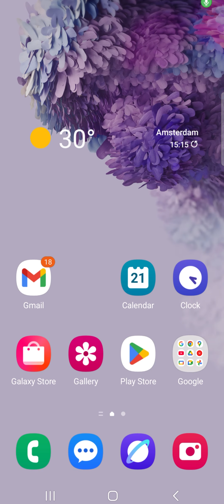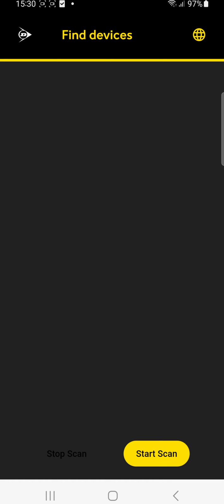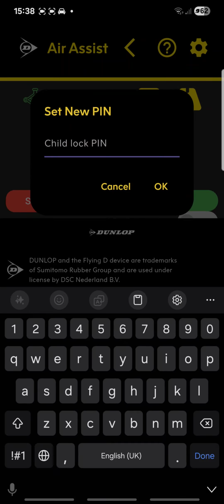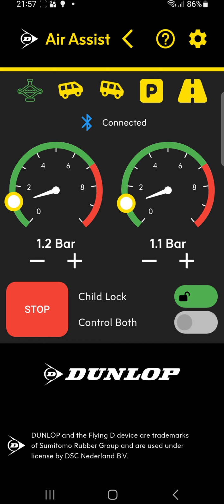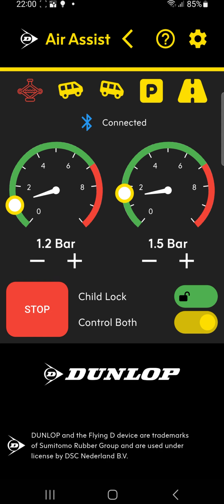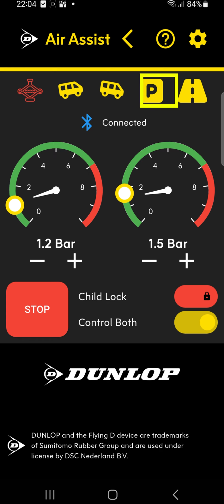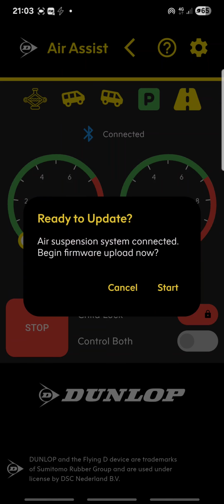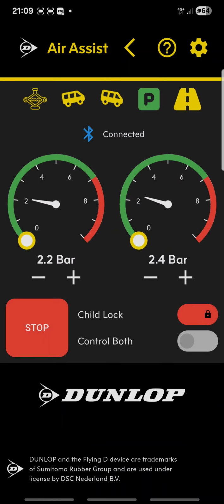Dunlop Air Assist Support App instruction English for Android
Control all functions of your Dunlop Air Assist directly from your phone!

The Dunlop Air Assist Support App gives you full control over your air suspension systems - right from your phone. Whether you’re driving, parked, or setting up camp, this app helps you adjust and monitor your suspension with confidence.

Usability & Safety
- Configure custom ride and park height presets tailored to your vehicle.
 - Manually set target pressures using precision sliders for quick, on-the-fly adjustments.
 - Use one-tap modes like Jack Mode and Parking Mode for instant setup. - Enable child lock to prevent unintended use,
- Stay protected with built-in device registration and pairing security.
 - Monitor system health with real-time leak detection alerts for both slow and fast pressure loss.
 - Keep your system up to date with wireless firmware updates – no dealer visit required

The Dunlop Air Assist Support App is designed with privacy in mind. It does not collect, store, or transmit any personal data. We do not use accounts, cloud backups, or online profiles of any kind. All settings and security are handled locally, on your device – where they belong. The app only requests permission to access nearby devices for Bluetooth connectivity with your suspension systems, and internet access solely to perform firmware updates when available.

DSC Nederland B.V.